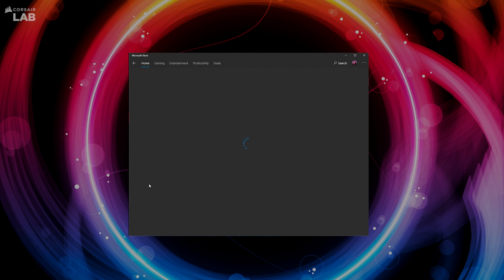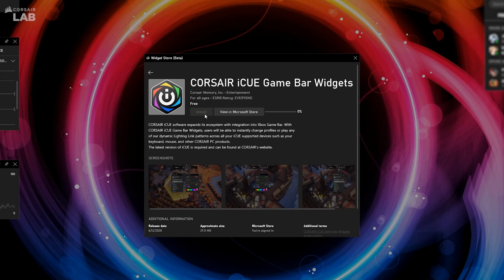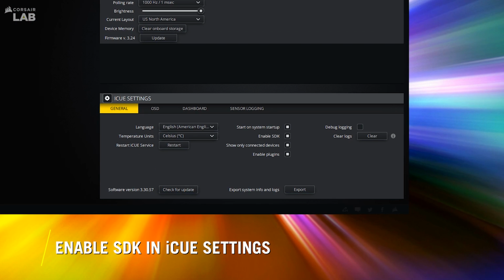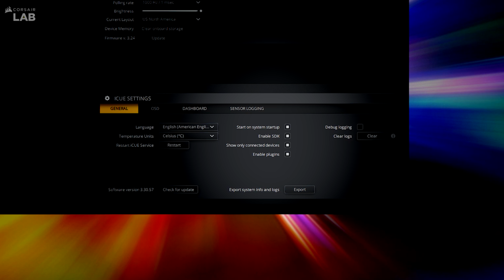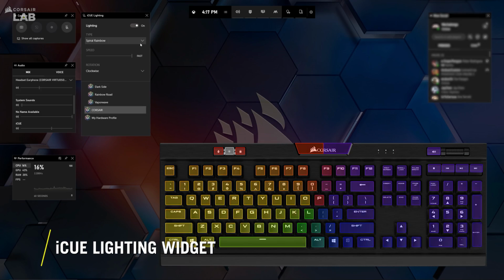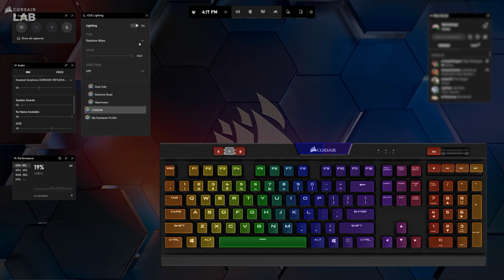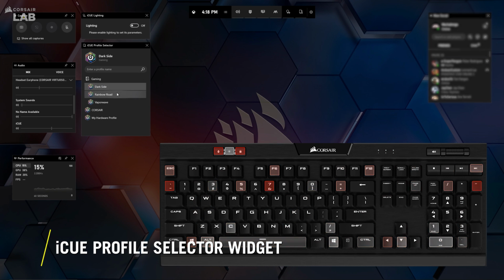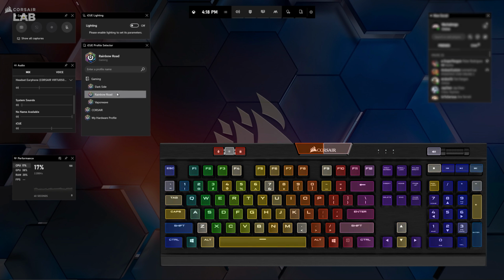Setting Up Windows 10 Game Bar Integration with CORSAIR iCUE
With the new CORSAIR iCUE Widgets for the Windows 10 Game Bar, you can quickly select your custom profiles or change your system’s lighting on the fly using the Windows 10 Game Bar overlay while you're in-game!

0:00 - Intro
0:16 - Installing the iCUE Game Bar Widgets
0:50 - Activating the Windows 10 Game Bar
1:00 - iCUE Lighting Widget
1:15 - iCUE Profile Selector Widget
1:30 - Outro